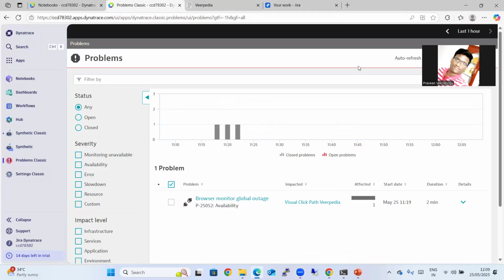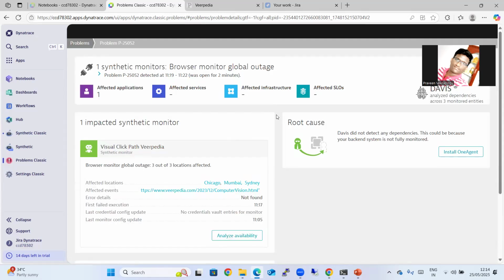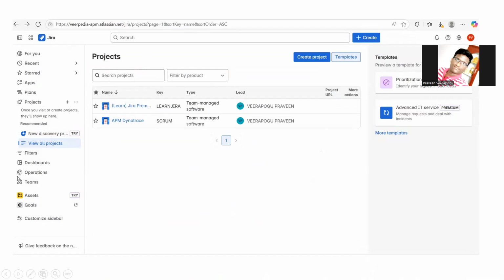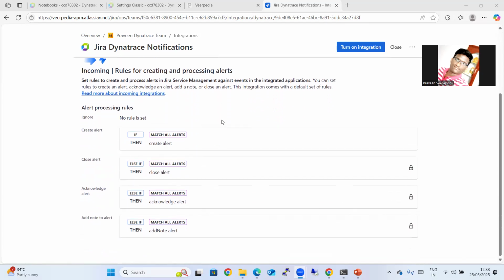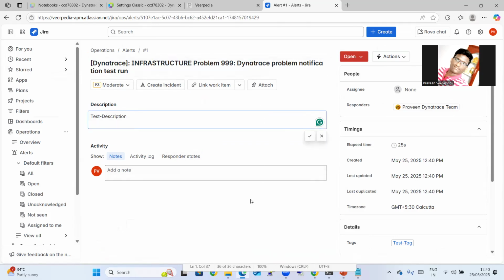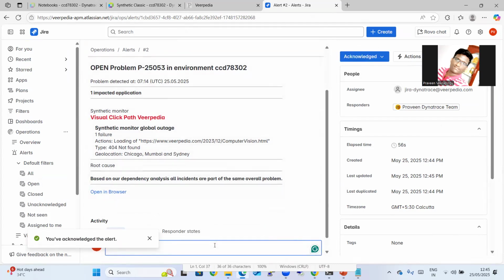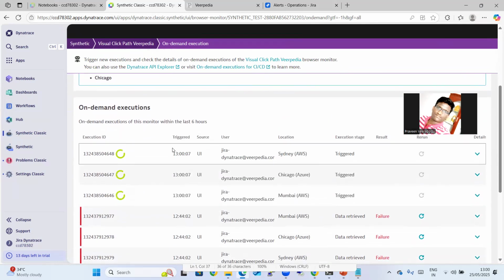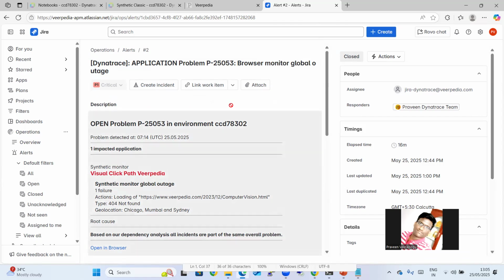Dynatrace + Jira Integration | Automatically Track and Manage Issues in Real-Time!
🚀 Dynatrace Integration with Jira | Track Issues Automatically in Real-Time
In this video, I’ll walk you through the step-by-step process of integrating Dynatrace with Jira to streamline issue tracking and incident management. Learn how to connect Dynatrace alerts with Jira tickets, ensuring your development and operations teams stay informed and proactive!

🔍 What you'll learn:
✅ How to connect Dynatrace with Jira
✅ Automate issue creation in Jira from Dynatrace problems
✅ Configure alerting profiles and integration settings
✅ Improve DevOps workflow with real-time monitoring and tracking

📌 Tools Used:

Dynatrace
Jira
API Integration